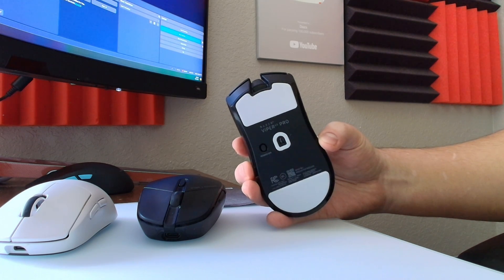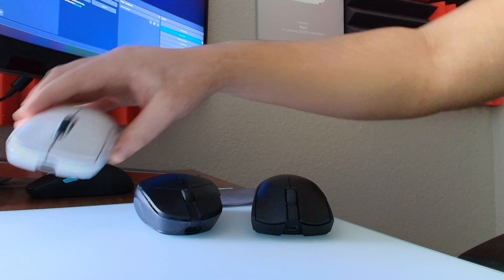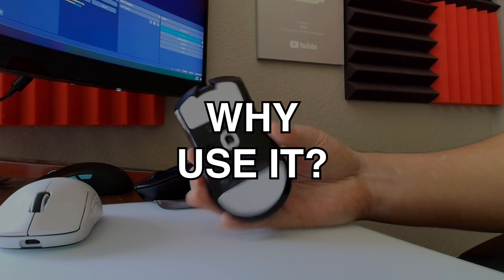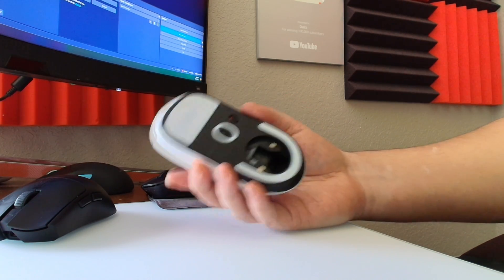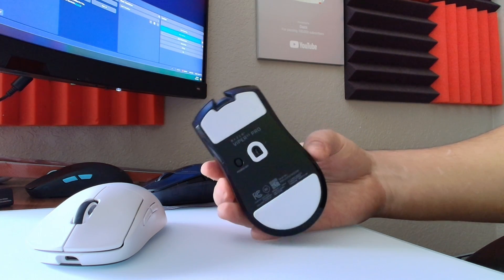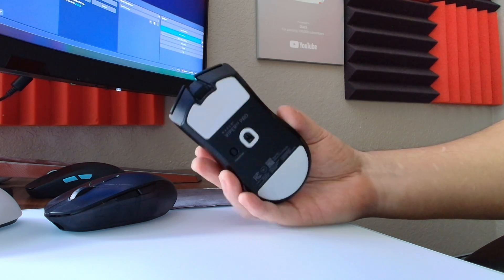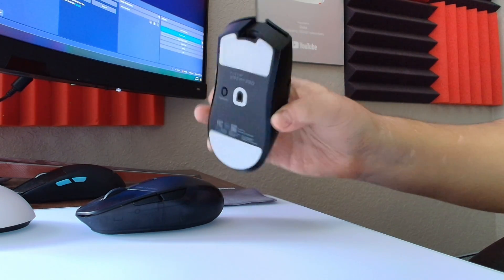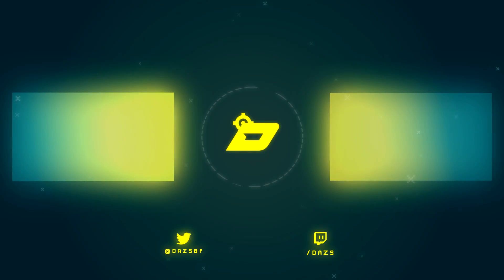Is 8,000 Polling Rate Worth It For The Average Person?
We review 8,000 polling rate and see if it is worth it for the average consumer. In our testing we used the following.

Razer Viper V3 Pro - 8,000 Polling
Super Light 2 - 2,000 Polling & 4,000 Polling
G303 - 1,000 Polling Rate

We describe how 8,000 polling rate feels when it works. There is some friction when it comes to using windows, overlay conflicts, and overclocking to fix 8,000 polling rate.

It does feel sharper but at the risk of frame rate which means it doesn't feel right for average user to fight for at this time. But it is VERY good if its a natural upgrade to your set up.

There are lots of factors to consider when it comes to latency and breaking down "why". So this bottleneck I consider the end.

Timestamps

00:00 Is 8,000 Polling Rate Worth It?
00:34 Quick Answer
01:09 What Surfaces I Tested On & Mice
01:50 8,000 Polling Rate Problems
02:01 Overlay Problem With 8,000 Polling Rate
02:26 Windows 11 Pretty Much Need For 8,000 Polling Rate
02:41 Overclocking CPU To Help Stability
02:53 How It Feels Using 8,000 Polling Rate
03:46 Where Your Bottleneck Is
04:50 Personal Preference
06:45 Shape Thoughts
07:33 Closing Thoughts & When To Upgrade

♫ Music
Ape Escape Playstation OST